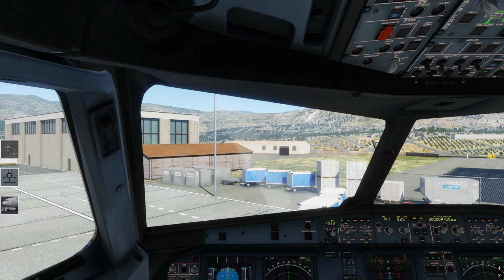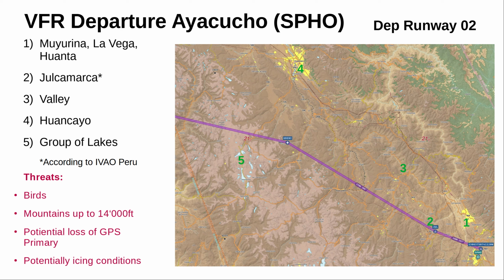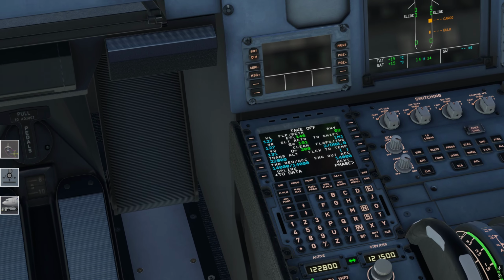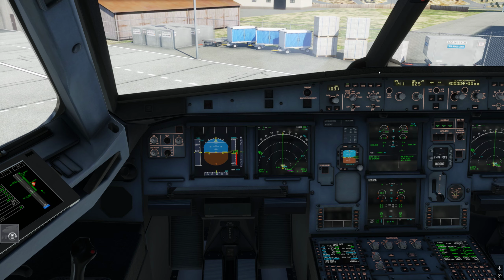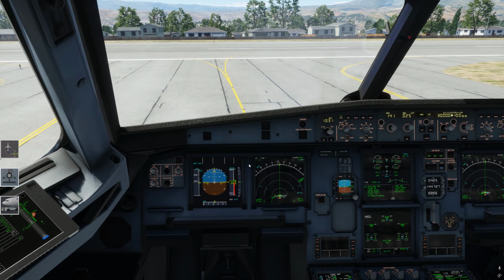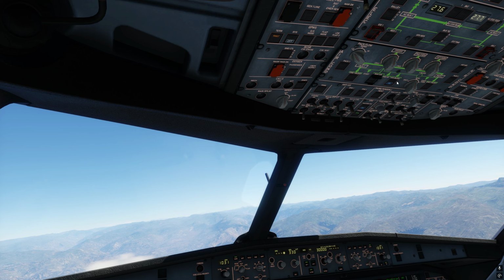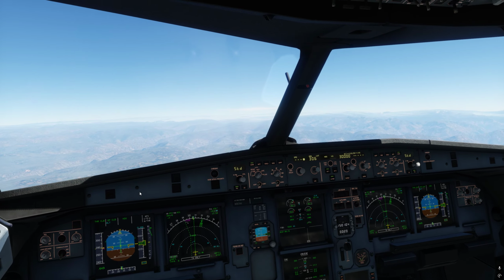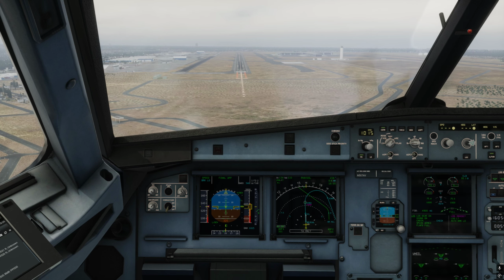Ayacucho VFR Departure // XP12 // Toliss A320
Departing Ayacucho (SPHO) for Lima (SPJC) with the ToLiss A320 in X-Plane 12.